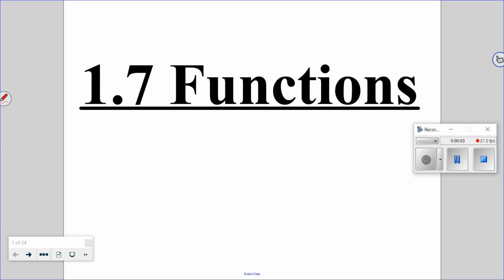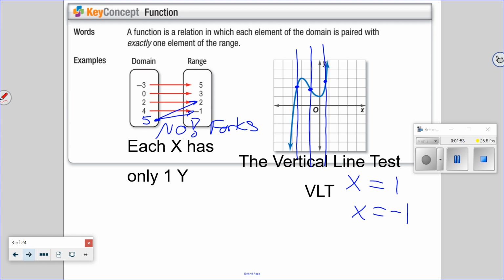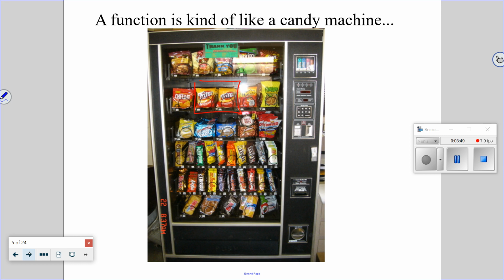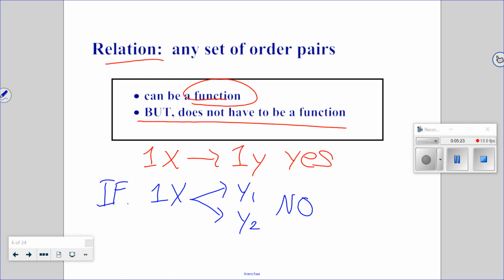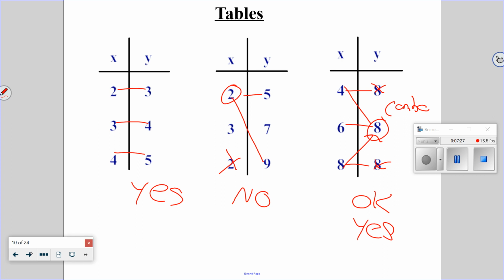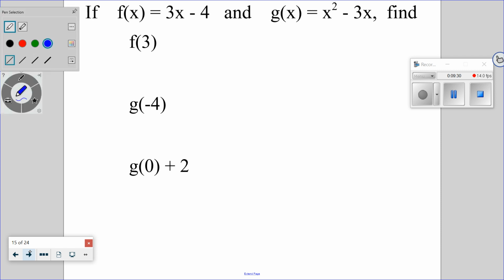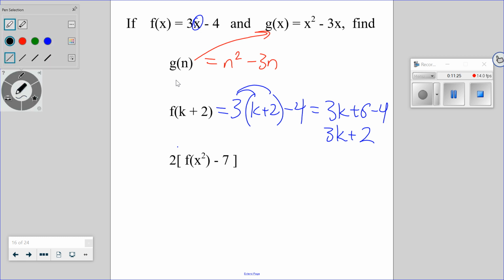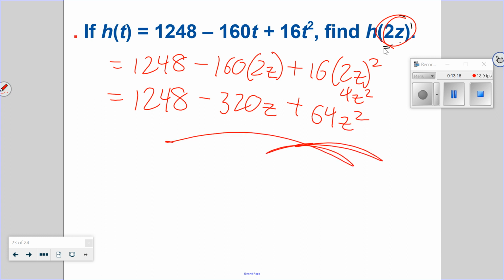1-7 Functions Video 9-2-2020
Whitcomb Explains how to find out whether a Relation (a set of ordered pairs) is a Function or Not a Function.